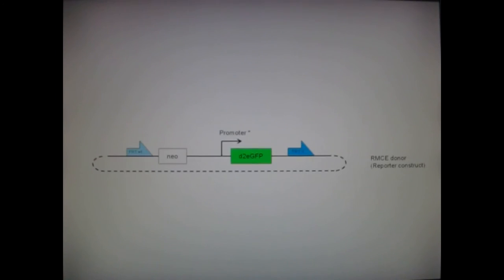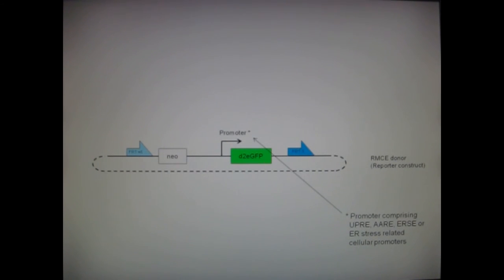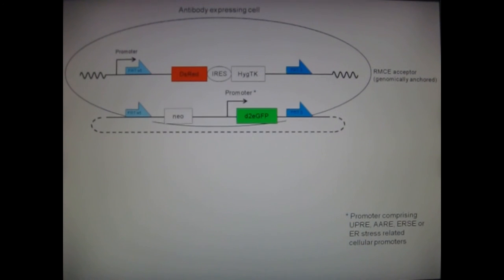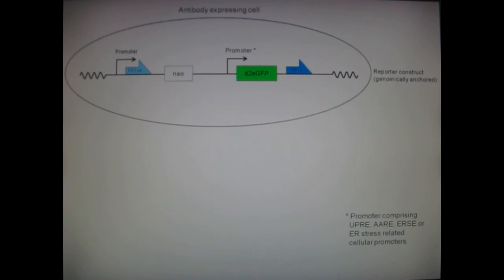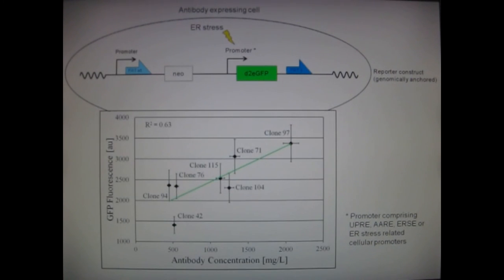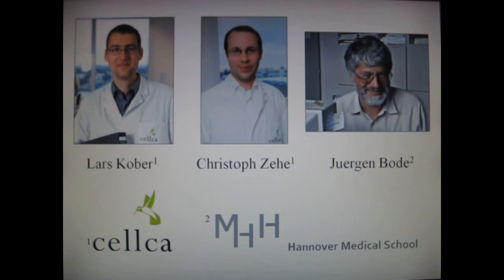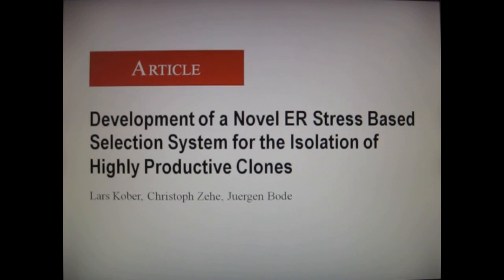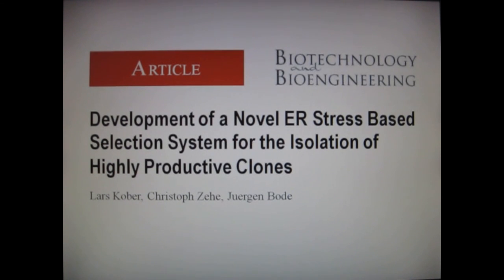B&B: Development of a novel ER stress based selection system for isolation of productive clones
Video Abstract from Lars Kober on his recently published B&B paper entitled "Development of a novel ER stress based selection system for the isolation of highly productive clones." Read the paper on Wiley Online Library